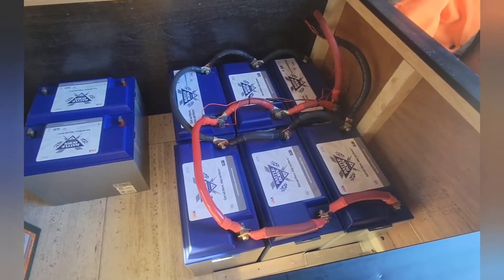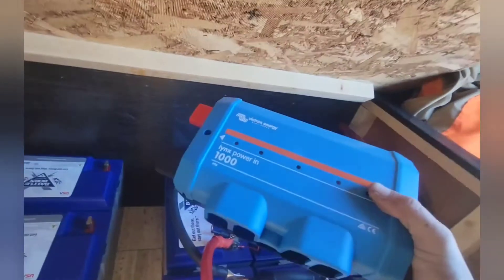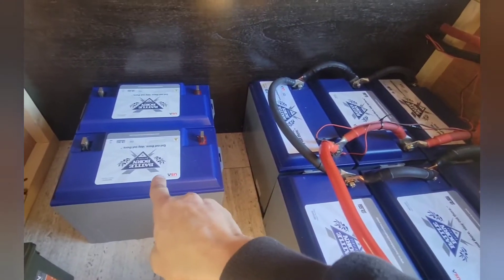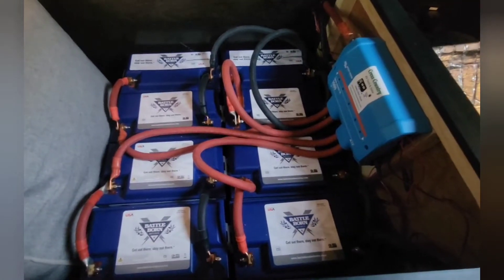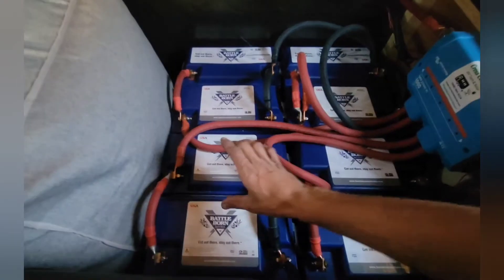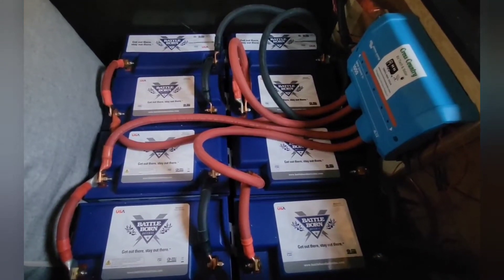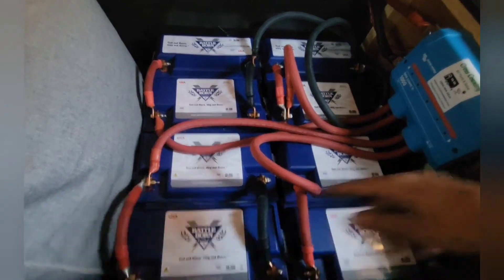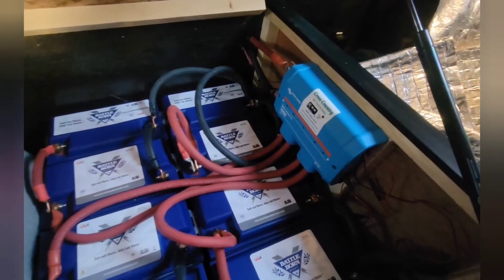Reconfiguration Battle Born Batteries for RV Solar System on Grand Design Imagine 2500RL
Installing 2 New Battle Born batteries to give us 800Ah total.  We decided now was a good time to reconfigure all our batteries and put them in 4 groups of 2.  This will help keep all of our batteries equal and provide better amp draw.  We also installed a Lynx Power-In which is great for bringing all your batteries or groups of batteries together.

We are fulltime RVers that exclusively boondock while traveling the country doing solar system installs. Derek is a certified RV Solar Installer and registered RV Technician. Our home state is Michigan but travel the country which means we come to you for your RV Solar needs. Derek enjoys talking about solar and is willing to take the time to get the right setup for your RV, needs and budget.

Let us help you get "Plugged Into Nature!" ☀️